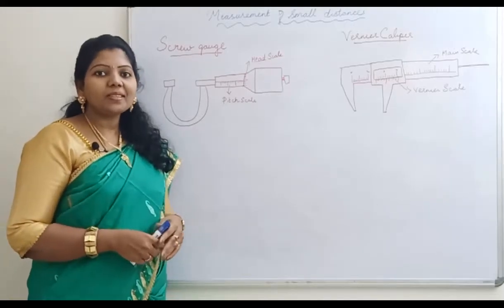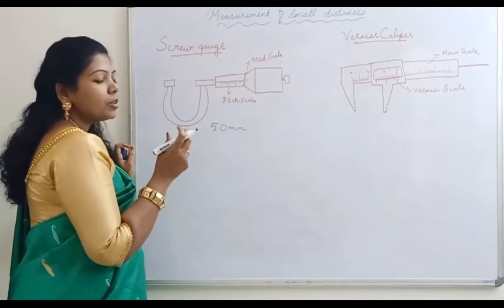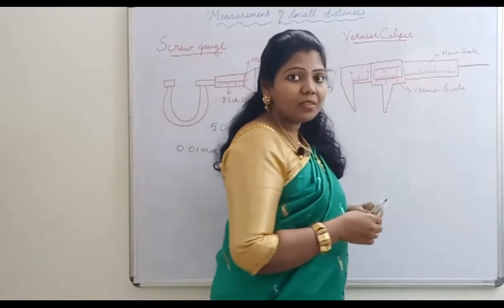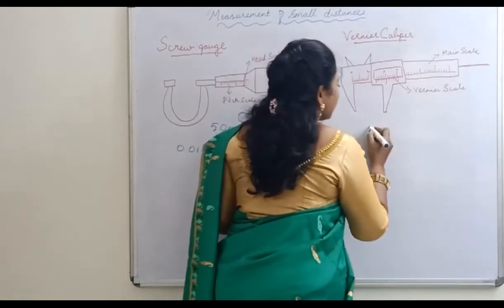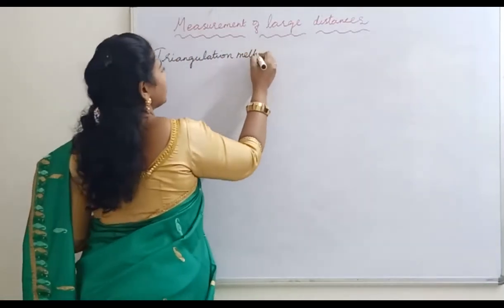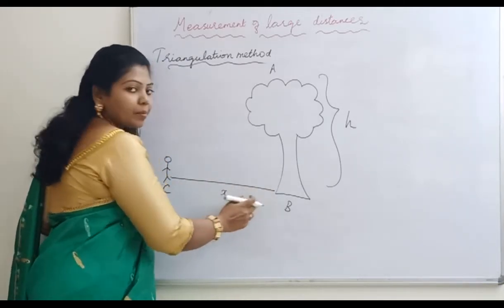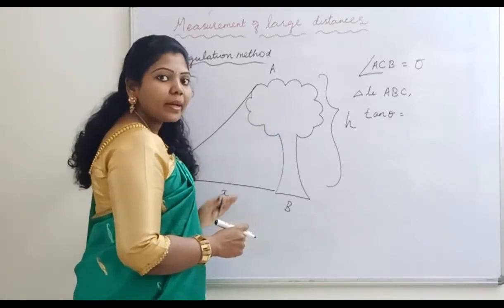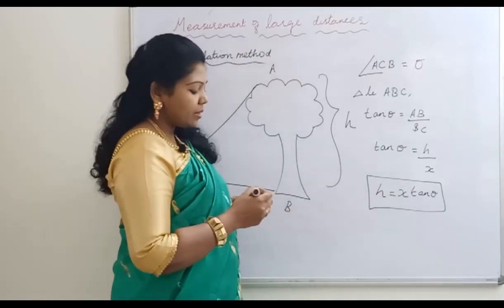XI Physics Unit 1(Part 3) - Nature of Physical World And Measurement - (State Board)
Measurement of small distance
     - Screw Gauge
     - Vernier Caliper

Measurement of large distance
     - Triangulation method